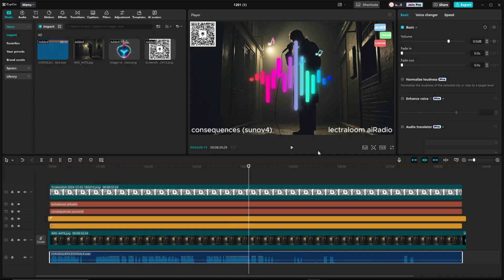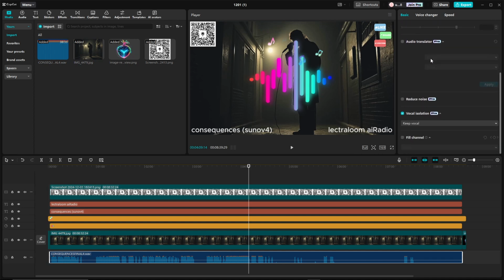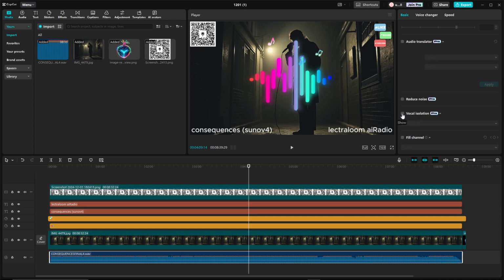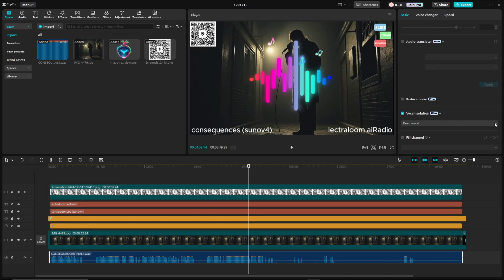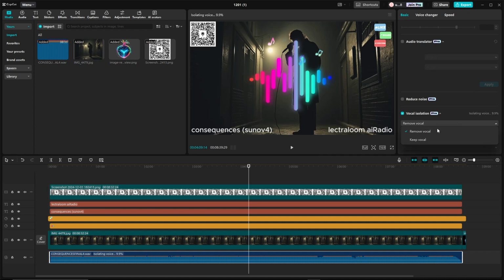How to Remove or Isolate Vocals from a Song with CapCut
Learn how to remove or isolate vocals from a song using CapCut with this simple step-by-step guide for seamless audio editing.